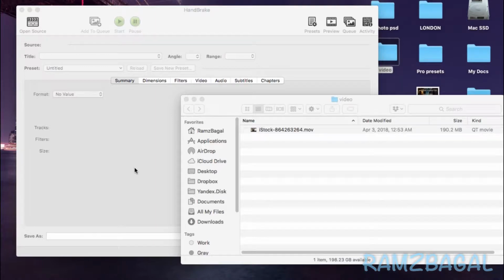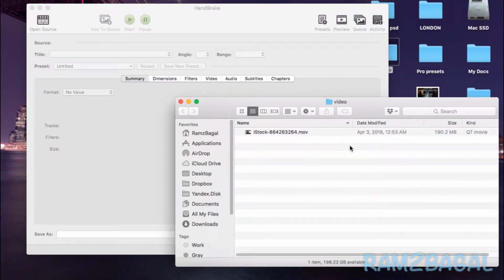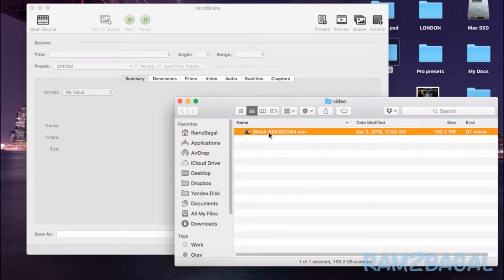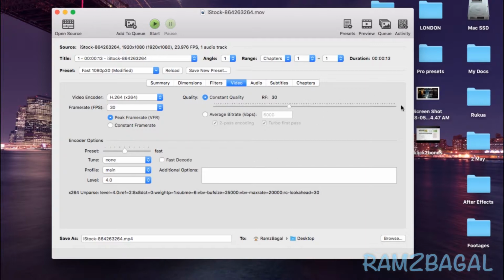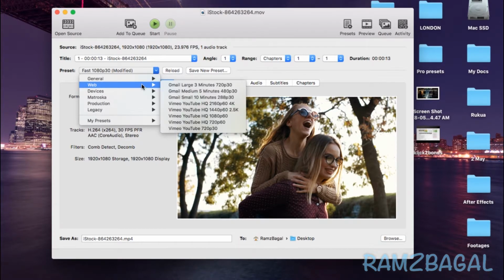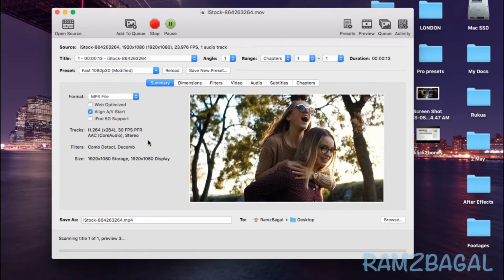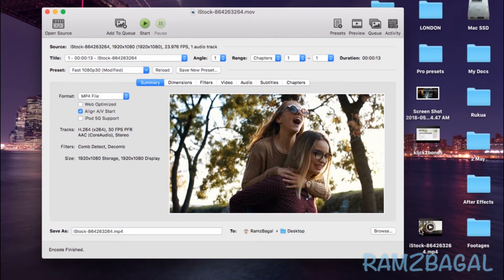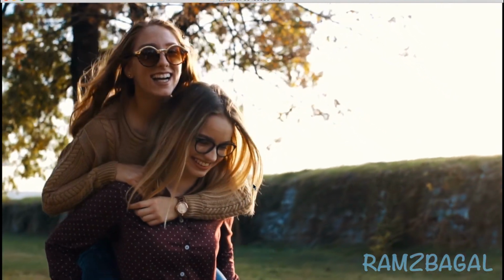The Best Free Video Converter for Mac & Windows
HandBrake is a tool for converting video from nearly any format to a selection of modern, widely supported codecs.

Reasons you’ll love HandBrake:

Convert video from nearly any format
Free and Open Source
Multi-Platform (Windows, Mac, and Linux)